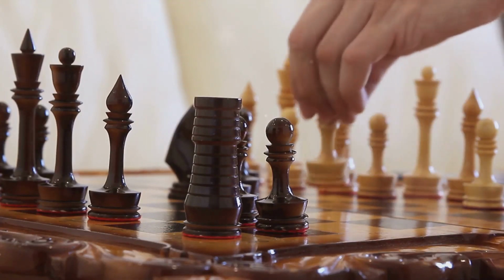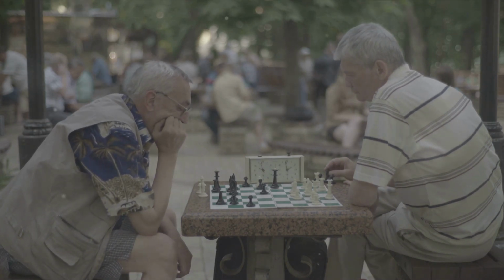Master the Game of Kings: A Comprehensive Chess Tutorial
Some basic info and strategies that will give you the necessary tools to play chess. A narrow brief breakdown of some of the inner workings , tips, and moves. Basic rules for gameplay that should help one as a beginner at the game of chess.